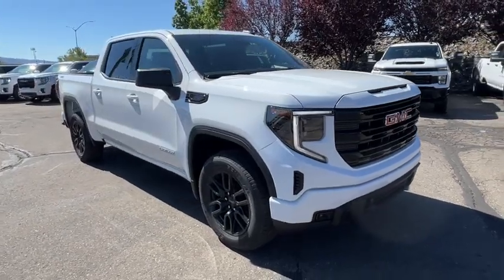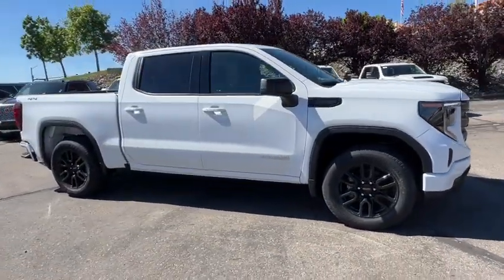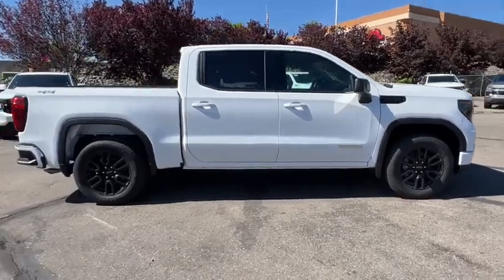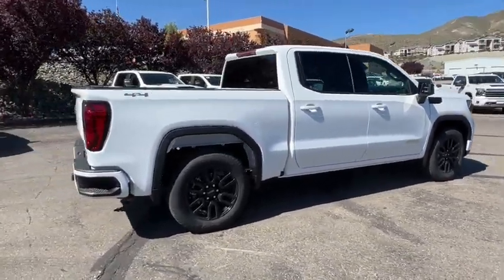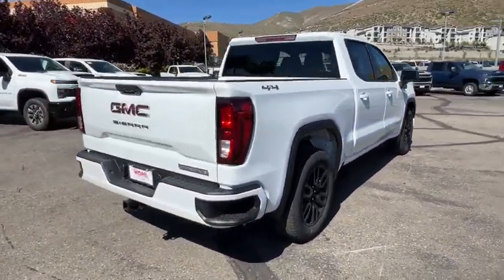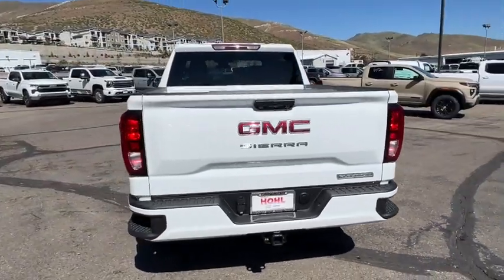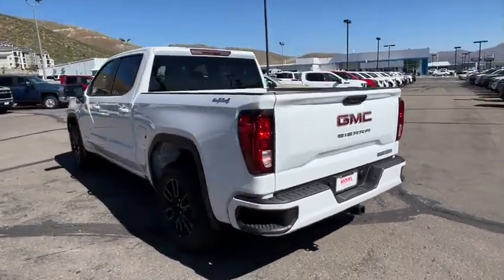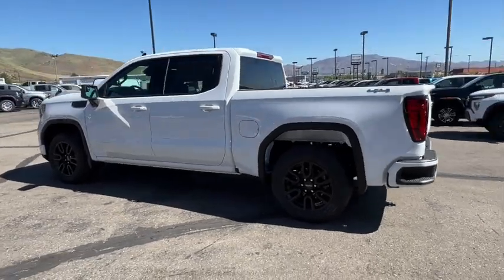2024 GMC Sierra_1500 Elevation NV Carson City, Reno, Fernley, Lake Tahoe, Northern Nevada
New 2024 GMC Sierra_1500 Elevation available at Michael Hohl GM Superstore located in 3700 S. Carson St, Carson City, NV, 89701. Servicing the Carson City, Reno, Fernley, Lake Tahoe, Northern Nevada area.
Please mention the stock GG24393 when you contact the dealership for this vehicle.